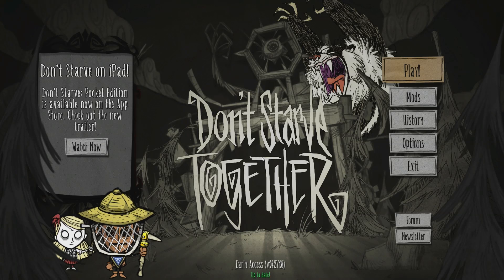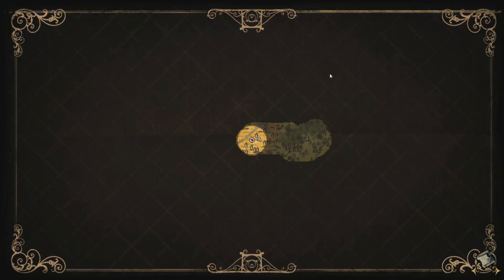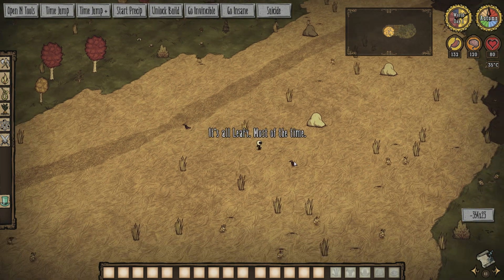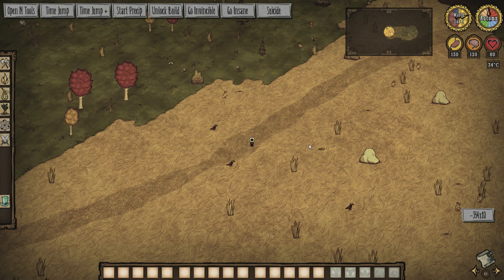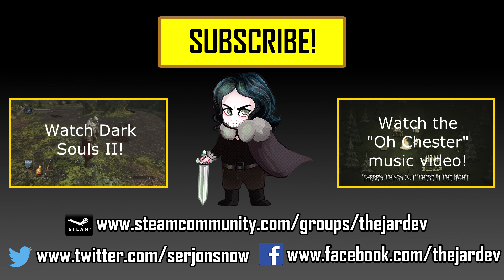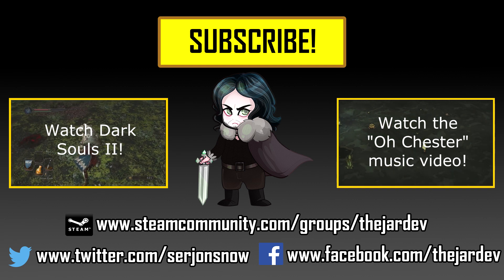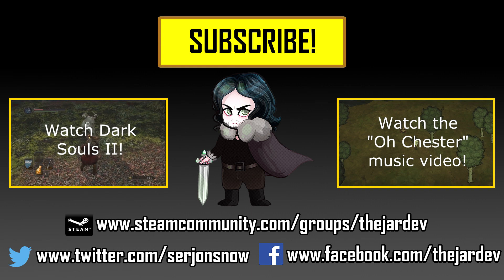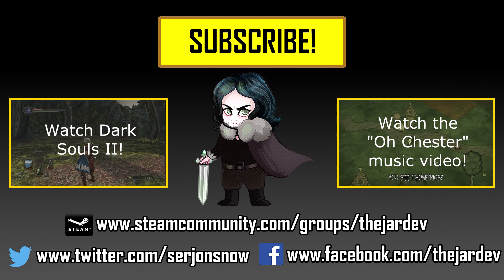Don't Starve Together Mod Spotlight: Watcher [BETA]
Jon takes a look at a clever character mod from MrColourEye and Pistache!